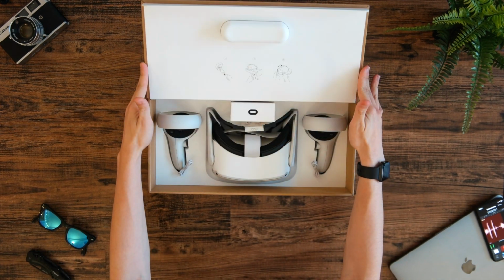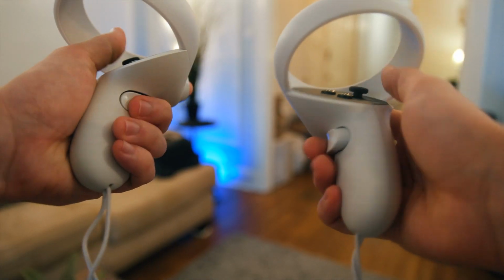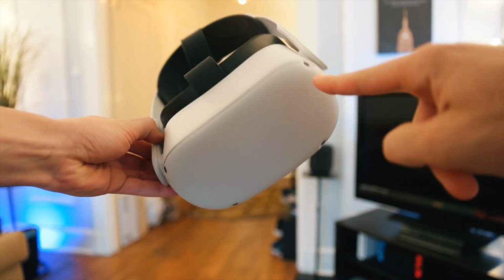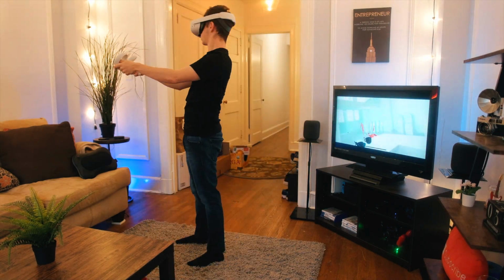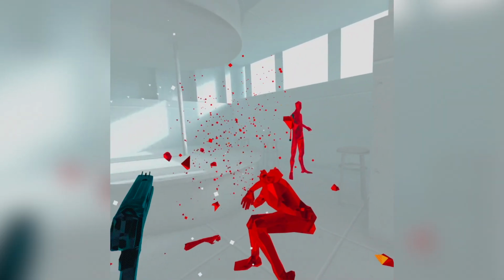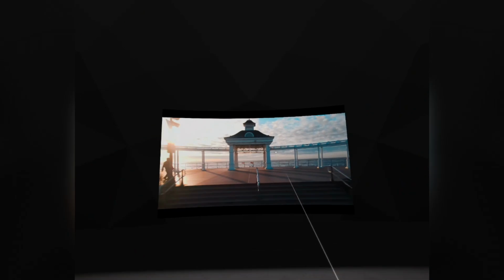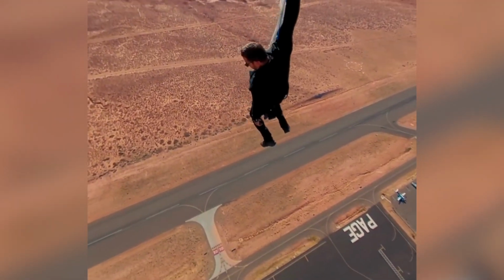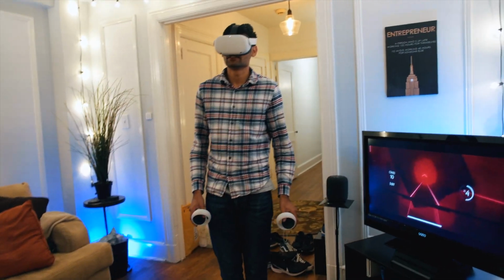Oculus Quest 2 - Unboxing & Review - The BEST VR Headset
This includes consumer technology unboxings and reviews of the hottest products on the market, and an occasional vlog or short film.

- Ben Boxer (Boxer’s UNBOXINGS)

Main Camera
Secondary Camera
Bendy Tripod
Wide-angle Lens
Telephoto Lens
Cinematic Lens
Lavalier Microphone
Cheaper Gimbal
Big Light
Small Light
360 Camera